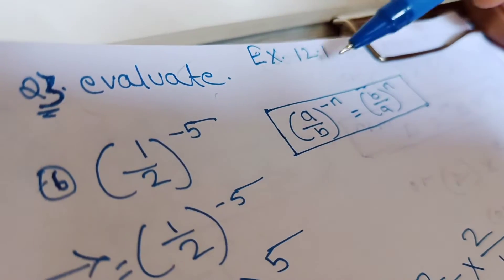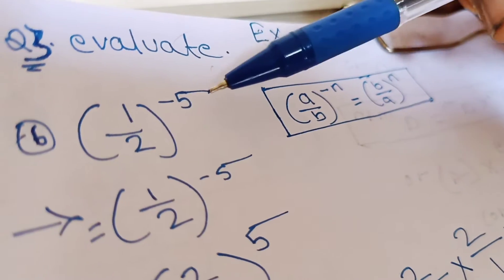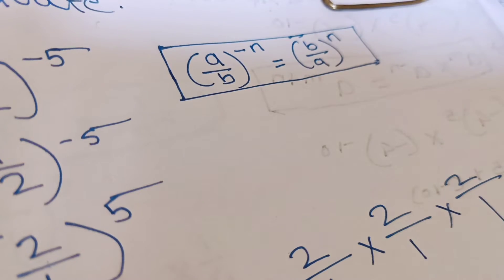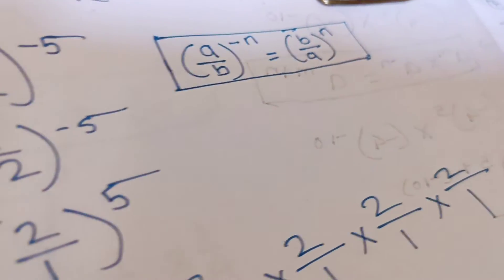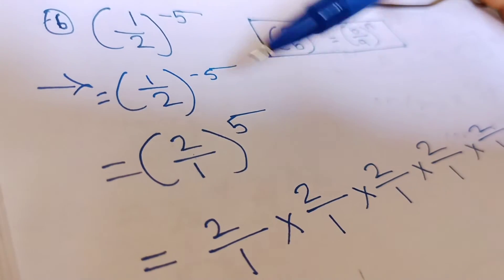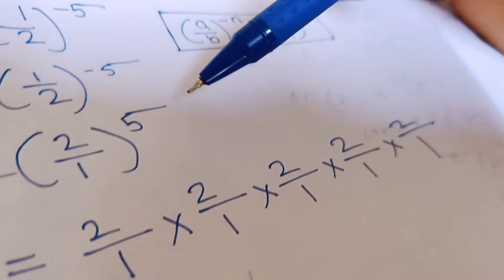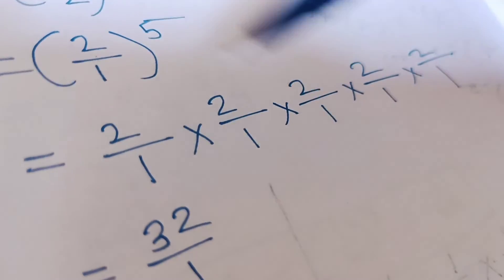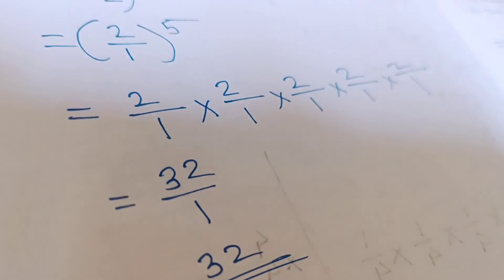NCERT class 8 # Ex.12.1# Question(1) iii Vedant#2022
Think and Learn